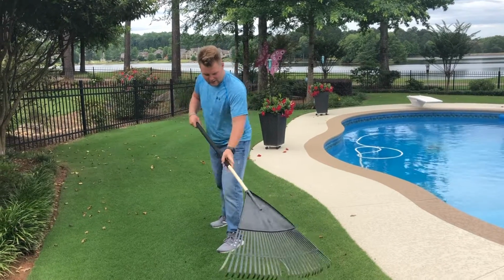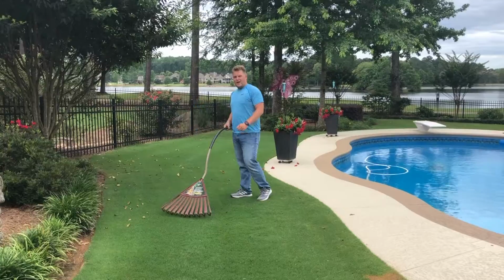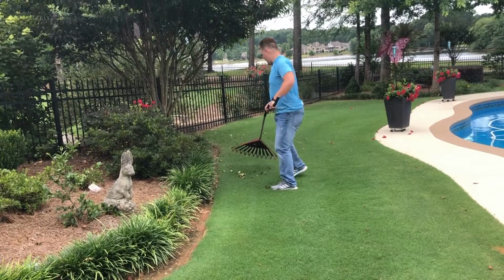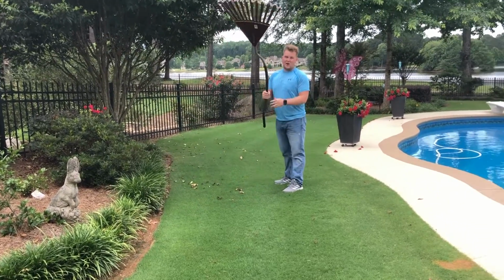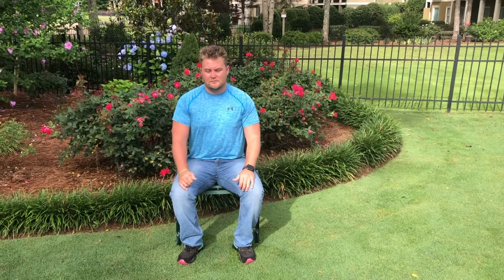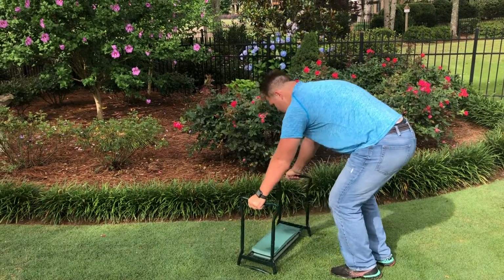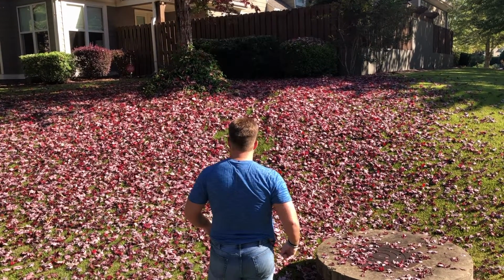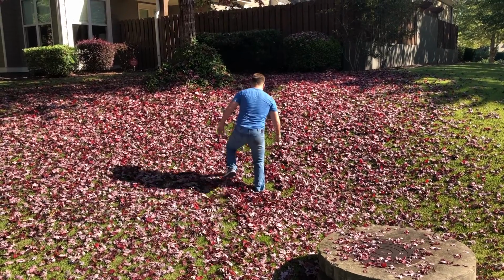Fall Safety: Tips & Tricks